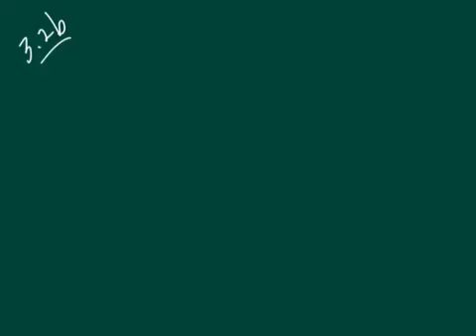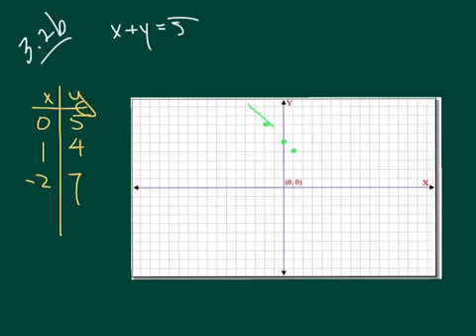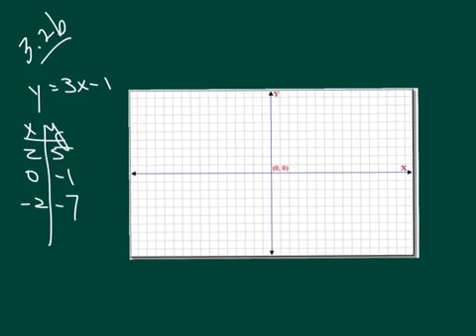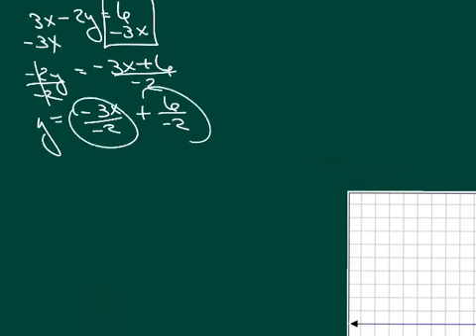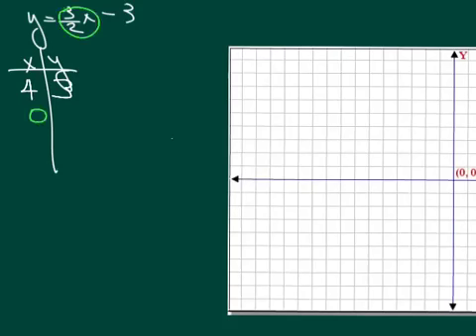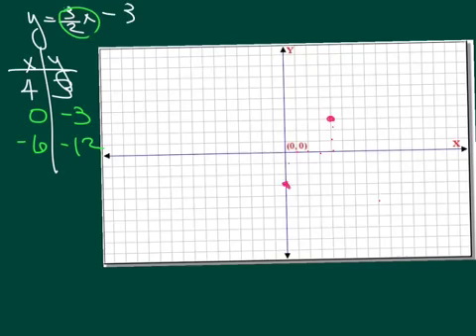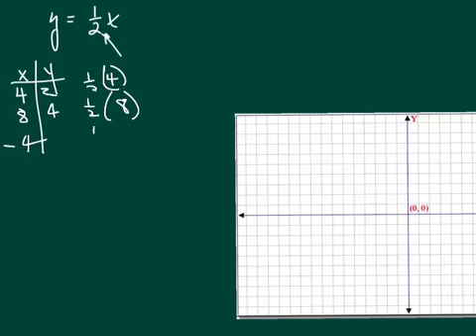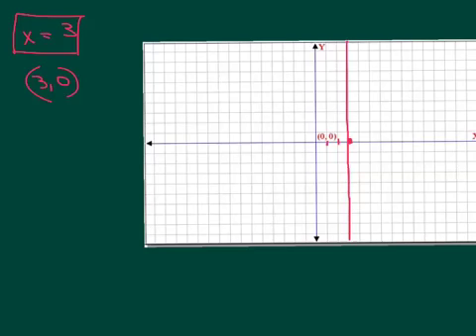3.2b elementary algebra